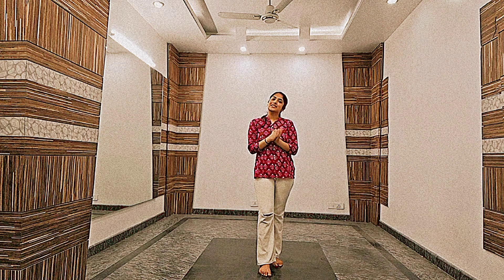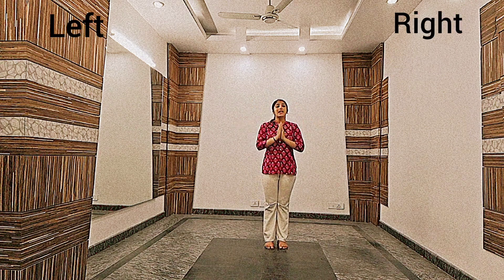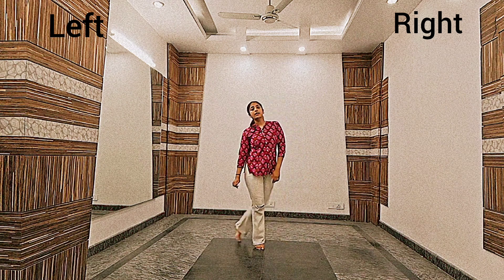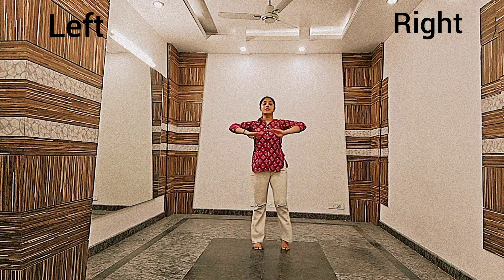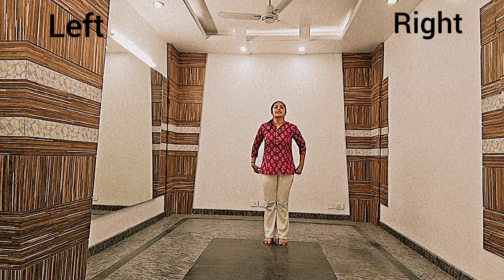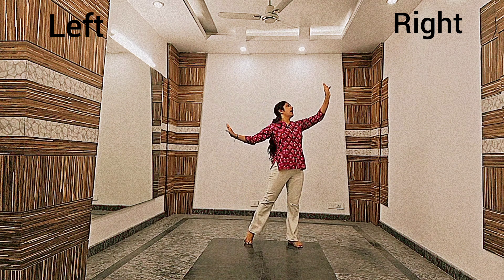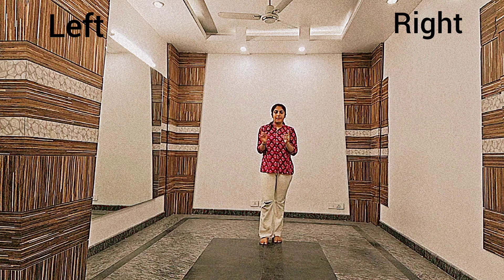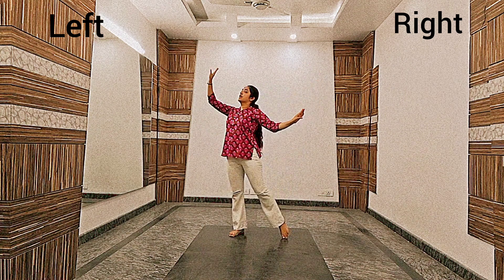learn semi classical dance for beginners day 3 | learn semi classical steps